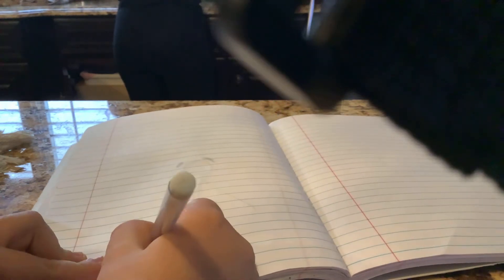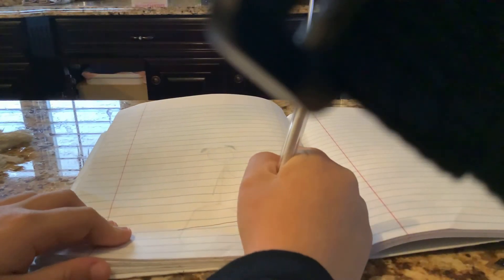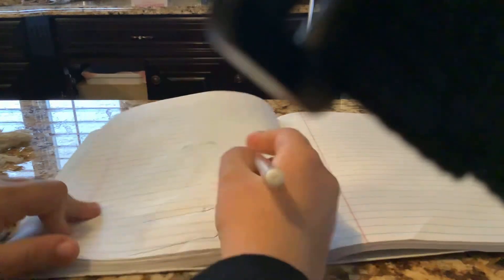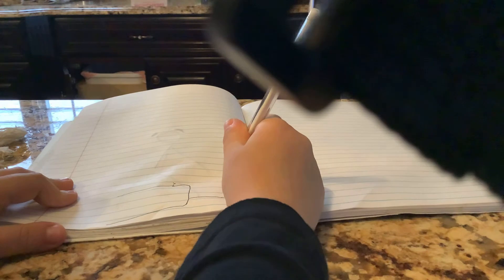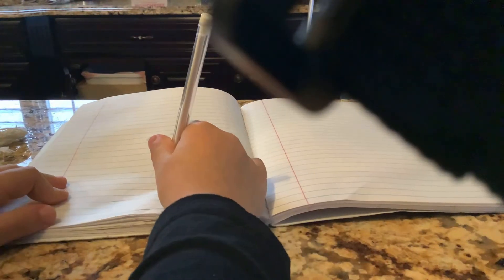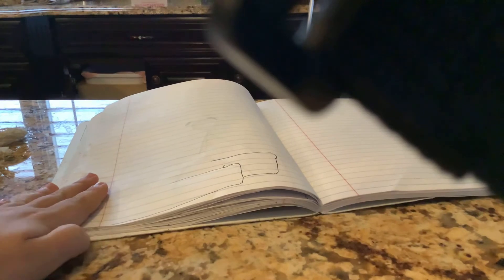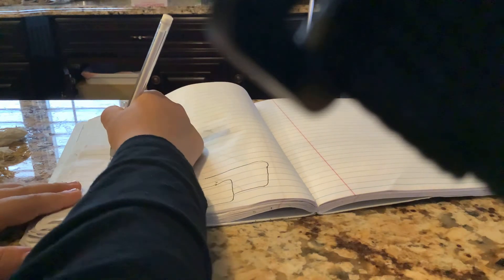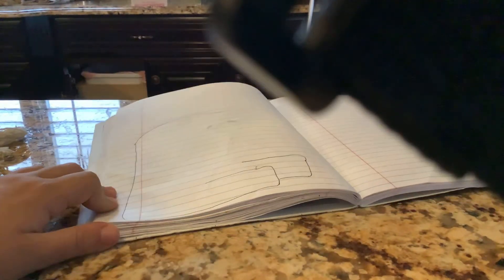Like for pt two!!